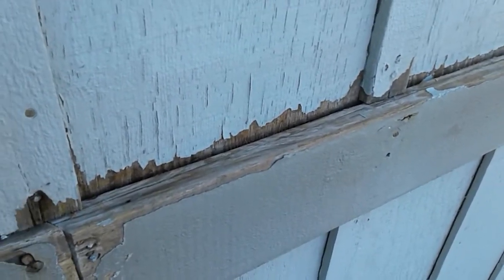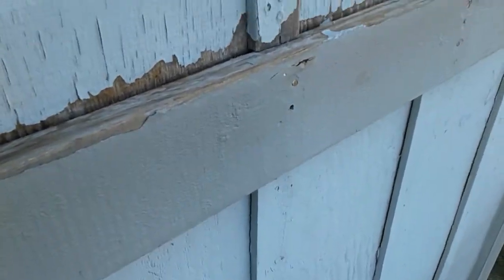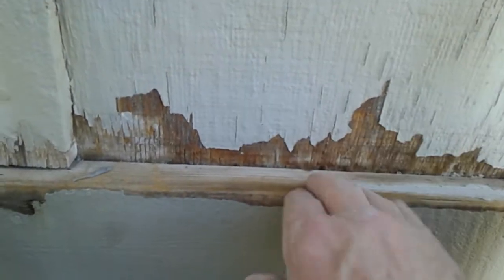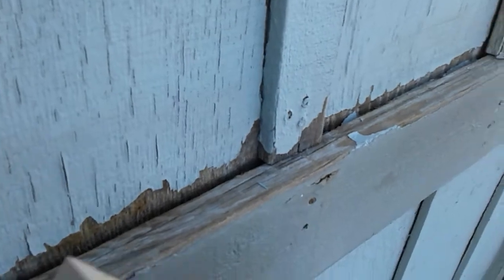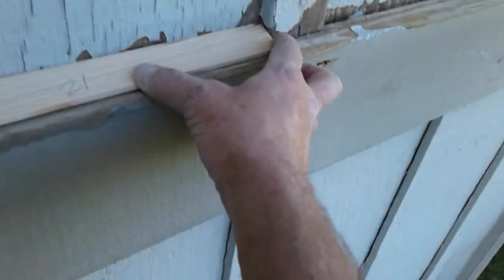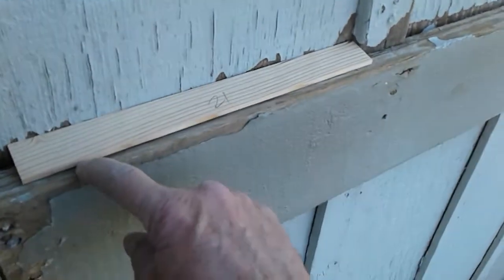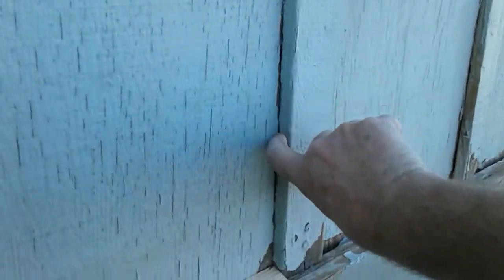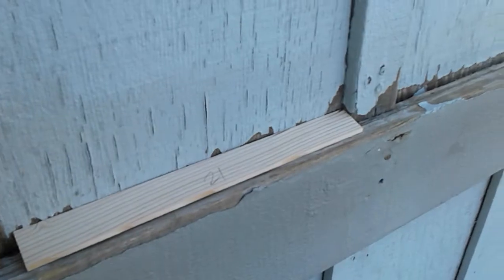Sill trim to save your house from water damage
Create a small "Sill trim" to top exterior house "2 x" trim to make the rain drain off, I made this 1 1/4" x 3/16" to 1/2" taper these large trim boards collect water on top and actually divert it into the wall. if you have ever seen sill boards they are tapered like this, I don't know why 2 x trim isn't, if you put this type trim on, taper the top to save your home from water damage. it would be even better if you notched each upright and had a continuous sill trim.
Invent On'